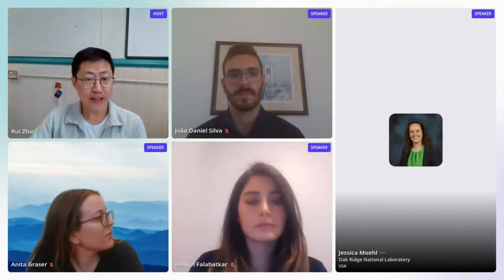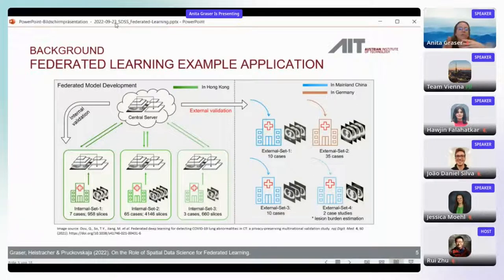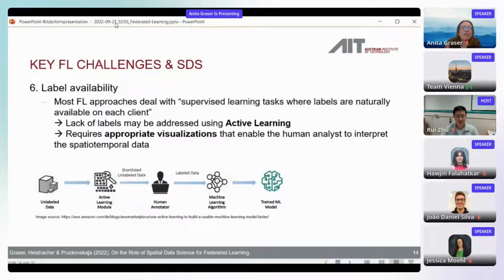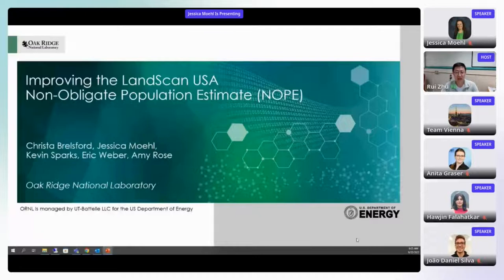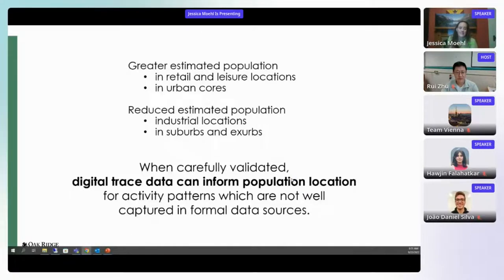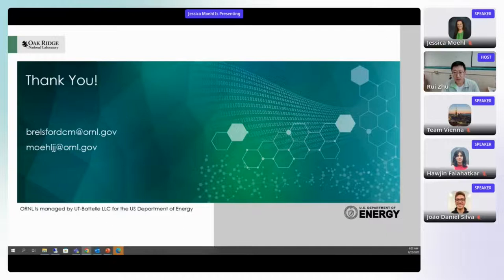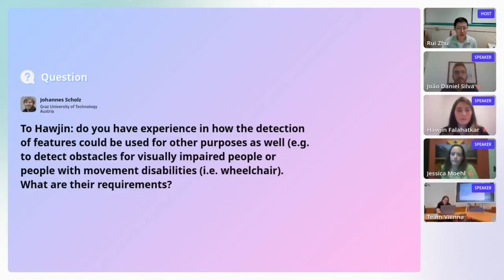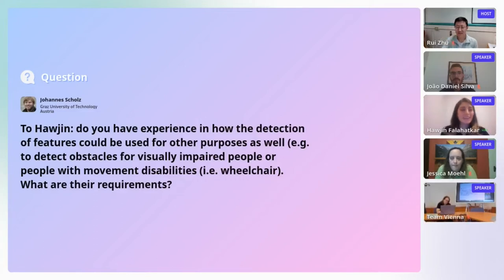SDSS 2022: Paper Session 1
Recorded during the Spatial Data Science Symposium (SDSS 2022), September 22-23, 2022, online

Paper 1: On the Role of Spatial Data Science for Federated Learning (Anita Graser*, Clemens Heistracher, Viktorija Pruckovskaja)

Paper 2: Improving the LandScan USA Non-Obligate Population Estimate (NOPE) (Christa Brelsford, Jessica Moehl*, Eric Weber, Kevin Sparks and Amy Rose)

Paper 3: Extending the Conversation: A Vision for Urban Accessibility for Diverse Mobilities through GeoAI (Hawjin Falahatkar* and Victoria Fast)

Paper 4: Towards Natural Language Interfaces for Interacting with Remote Sensing Data (Bruno Martins and João Daniel Silva*)

*Indicates presenter

September 22